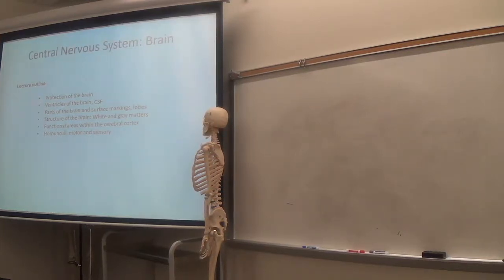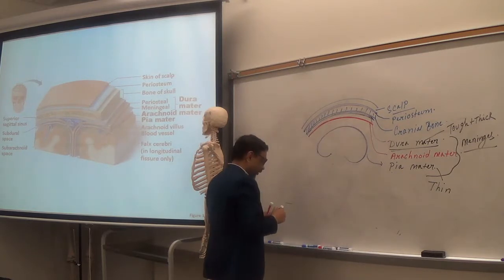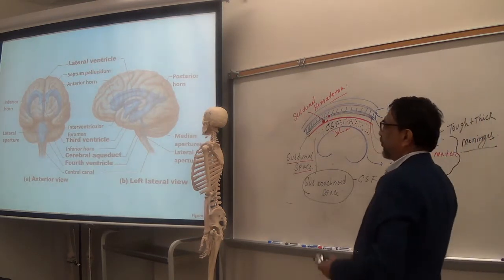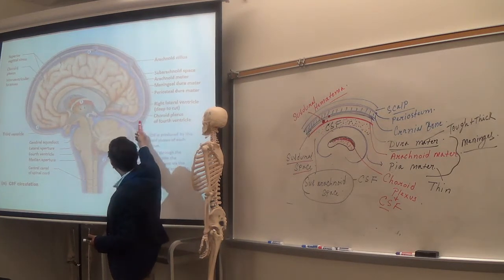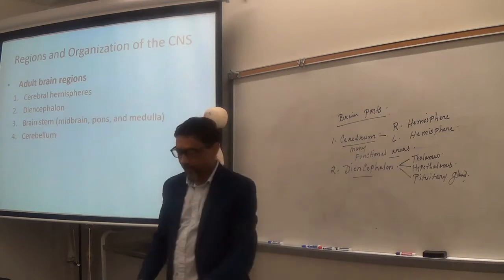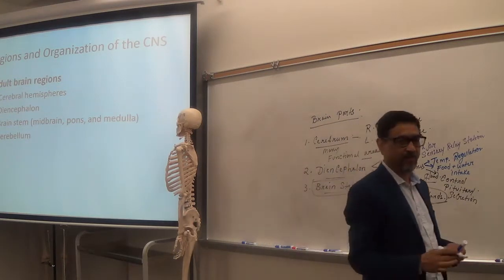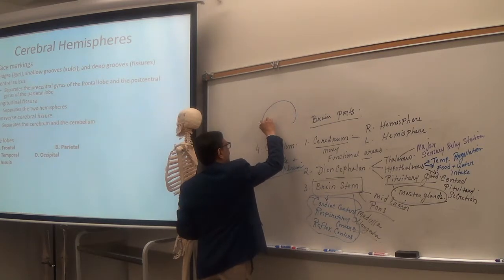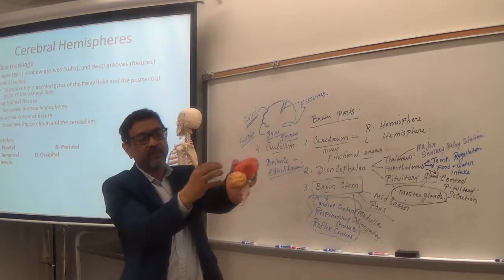CNS The Brain 1